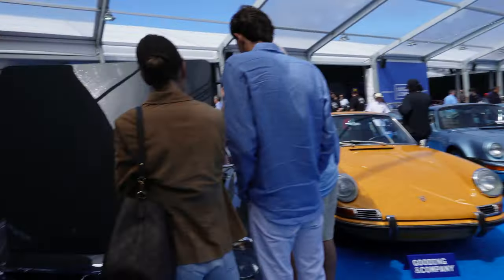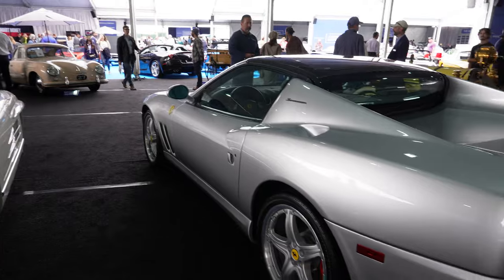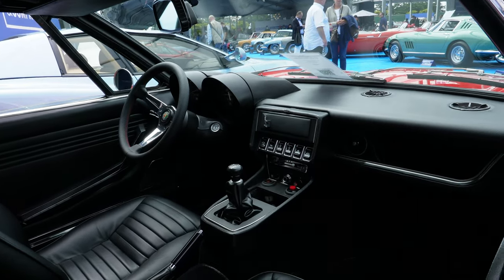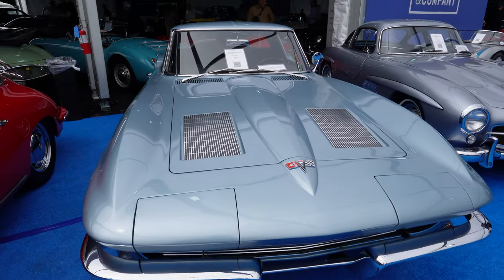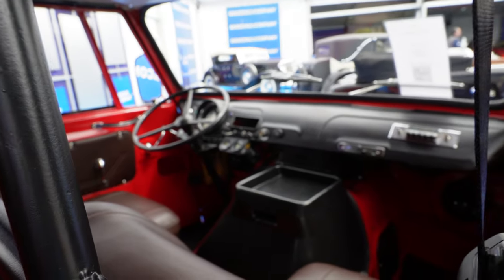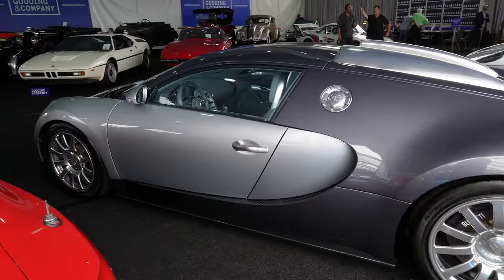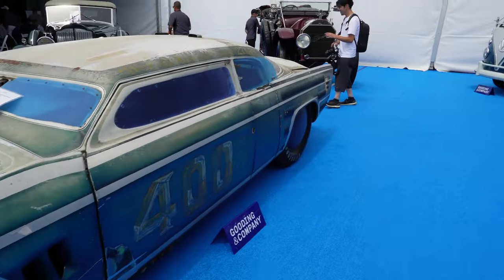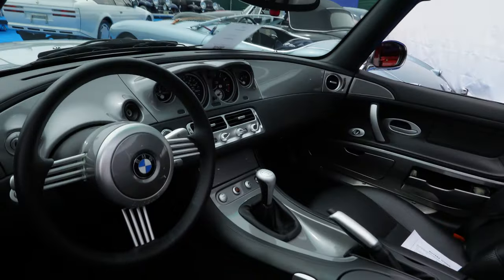Gooding & Company for Monterey Car Week 2023